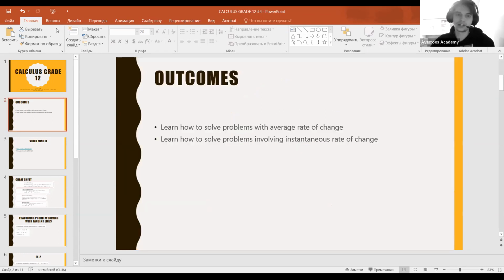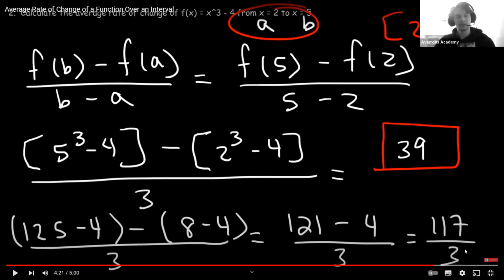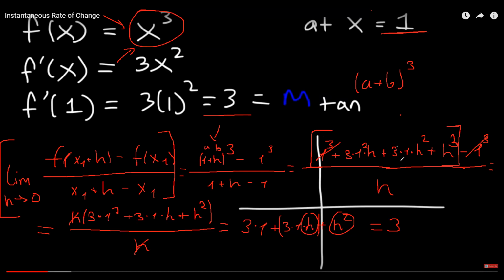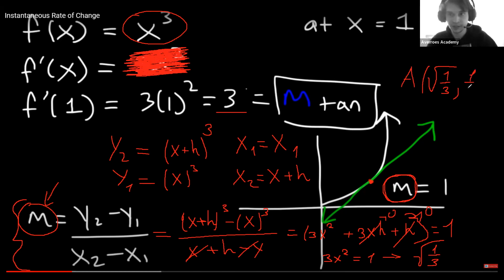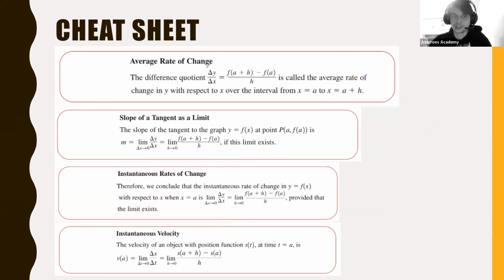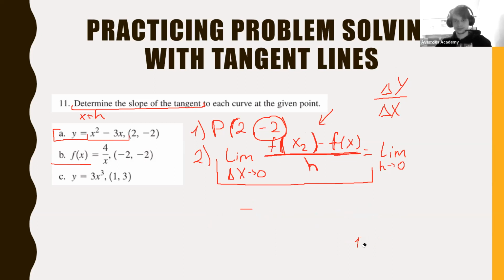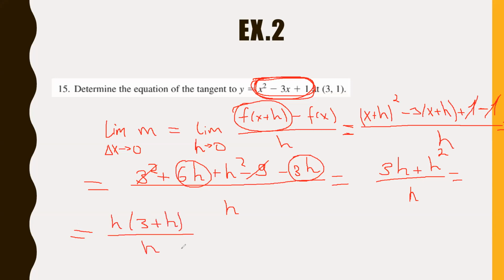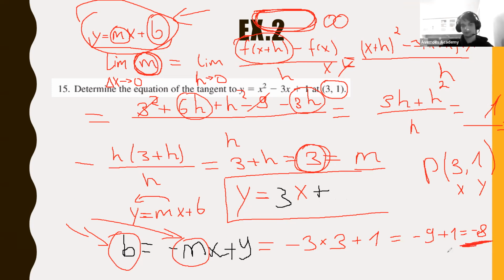Calculus grade 12 - #4 - Problems involving average rate of change and Tangent line at a point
Online class! Welcome to Averroes Academy! This is Inrtroduction into derivatives. Derivatives are a way to measure how a function changes as its input changes. They are used to calculate the slope of a curve at a particular point, and they have many real-world applications, such as in physics, economics, and engineering.